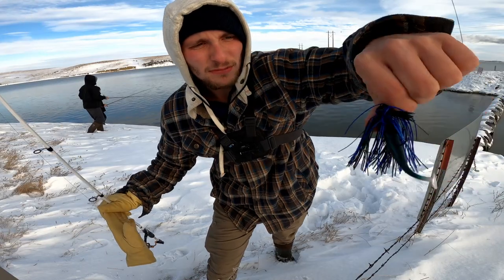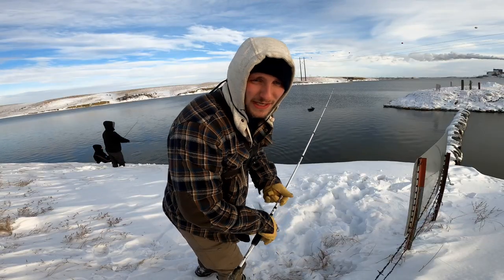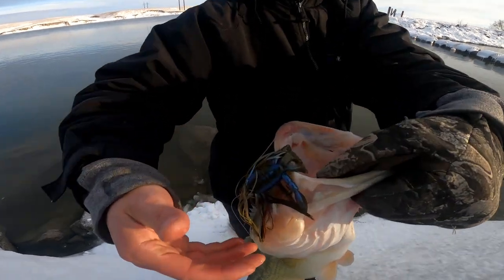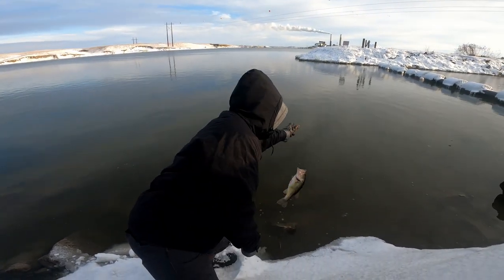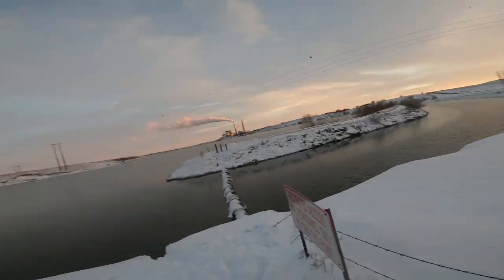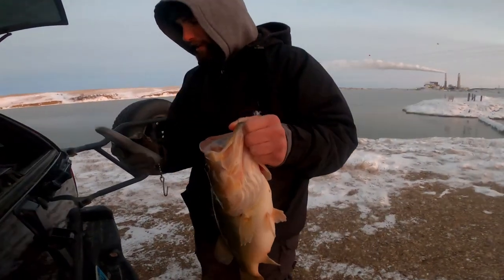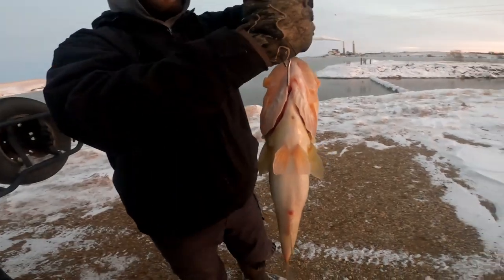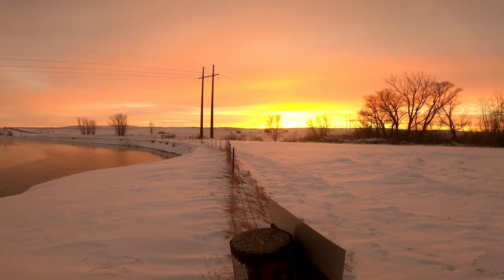Road to the State Record 4.0 (Largemouth Bass)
This is the 4th edition to a limited playlist of videos and can only end one way! With the most notorious record in the state, it hasn't been touched since 1983! (39 years). Weighing in at 8lbs 8 oz, a fish that size has seen everything under the sun fly past its face. It will take time and dedication to seek out and accomplish this goal. Thank you for being along for the ride!